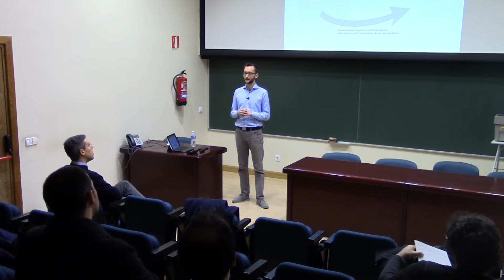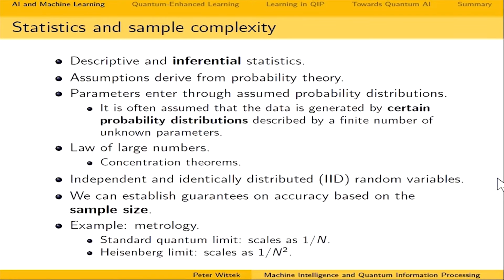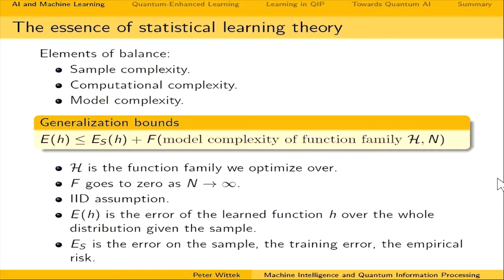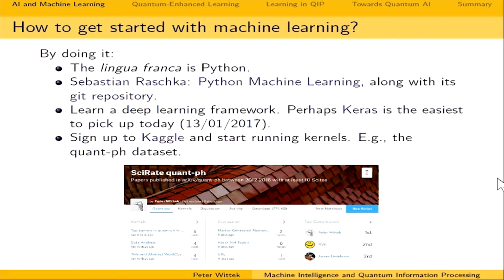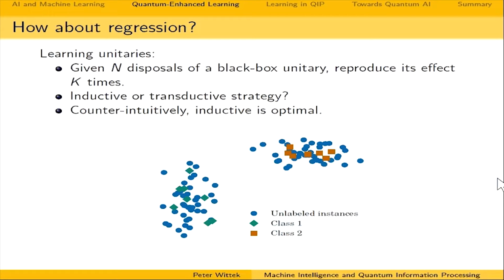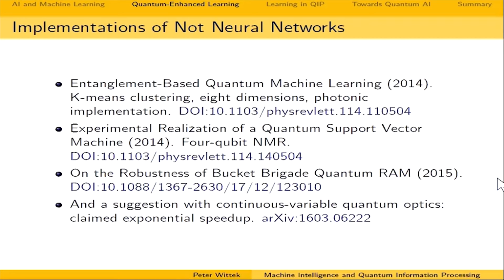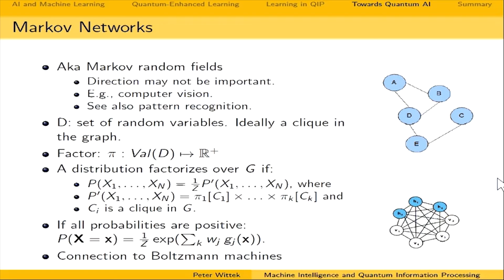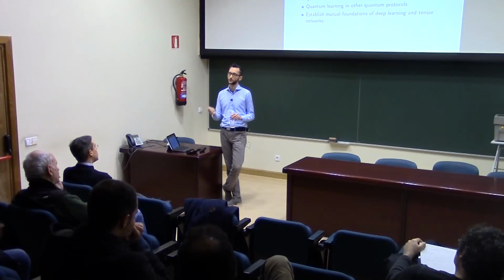Machine Intelligence and Quantum Information Processing - Peter Wittek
Machine Intelligence and Quantum Information Processing
IFF-CSIC seminar, Jan. 13th 2017

Abstract:
Statistical learning theory is rich in results that changed the way
we process and think about data. Furthermore, the theory offered a
fresh perspective on artificial intelligence. Applications are
countless and much progress has been made in applying learning
schemes in quantum control problems. Quantum information processing
and quantum computing are the next frontier for machine learning, but
benefits work both ways: quantum-enhanced learning is also a
promising research direction, but we must generalize known classical
results to the quantum case to fully understand the limits and
possibilities. This talk gives an introduction to the core concepts
in learning theory, and then looks at the major challenges in the
intersection of machine learning, artificial intelligence, and
quantum information processing.